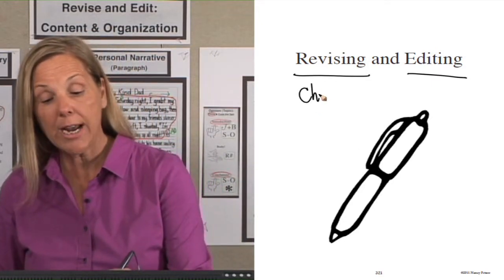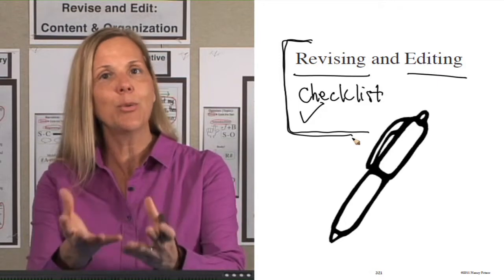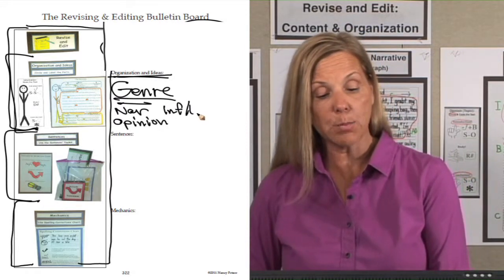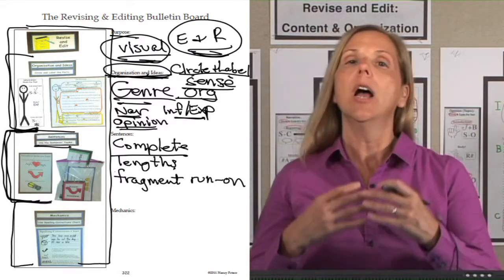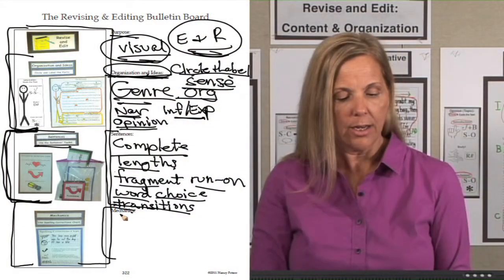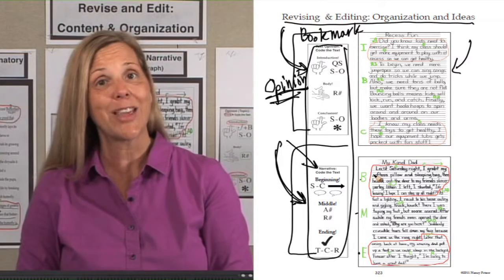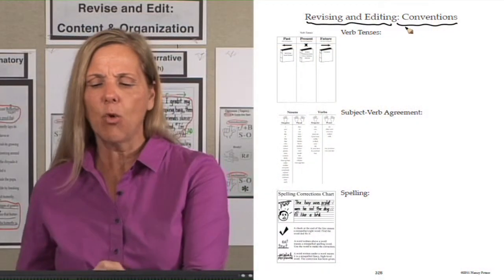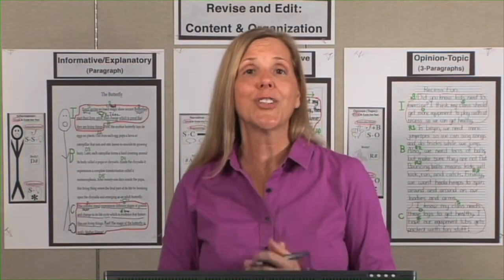Nancy Fetzer Grades 2-3 Writing Revise and Edit Overview